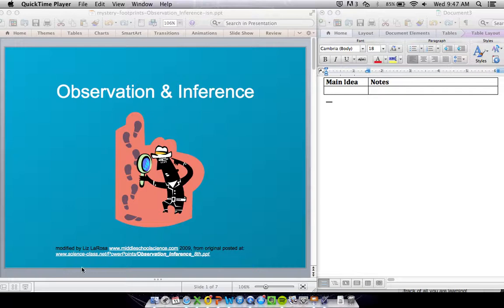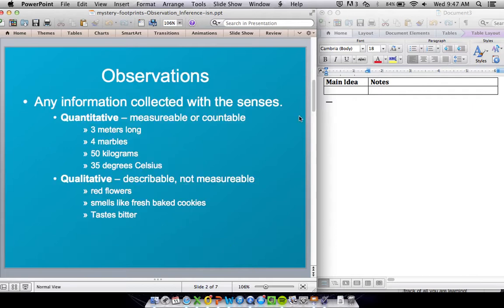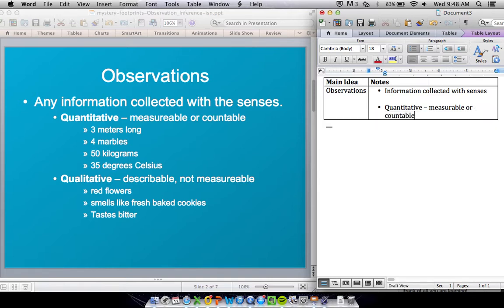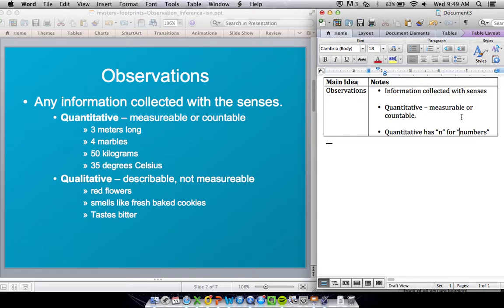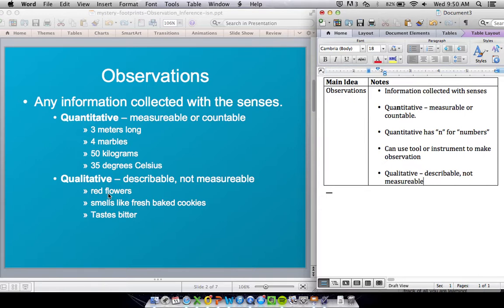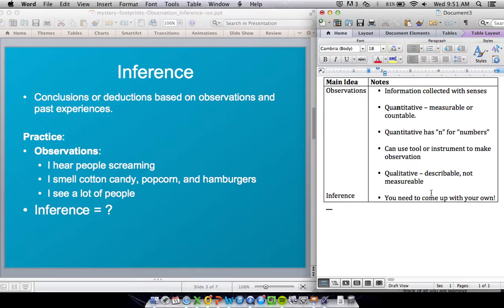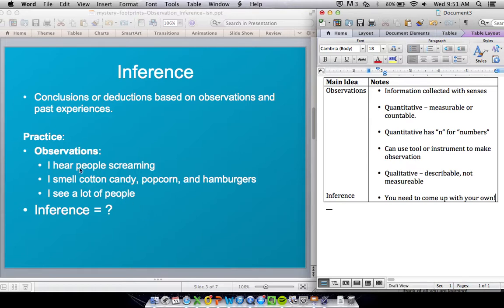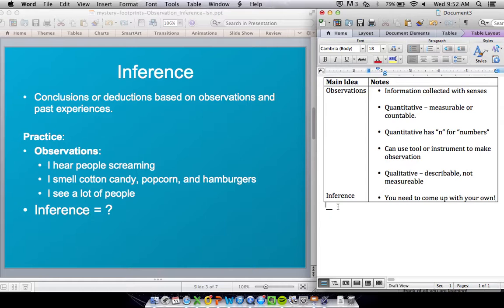Obs Inf Video